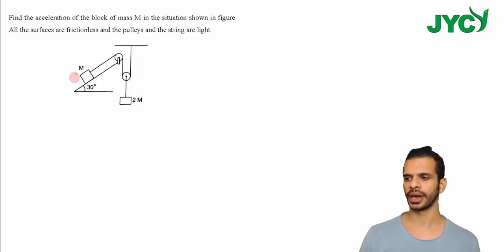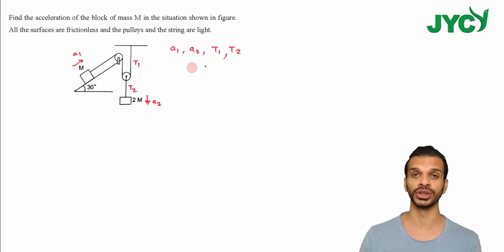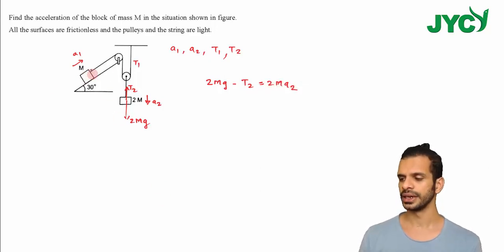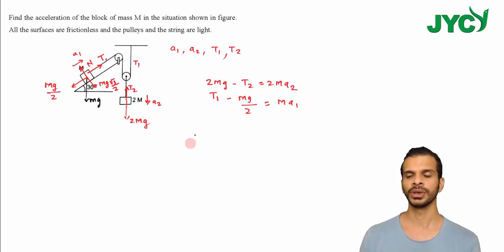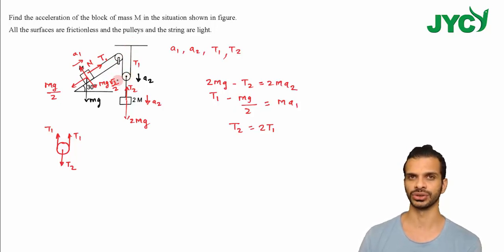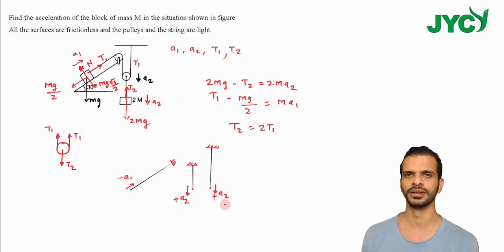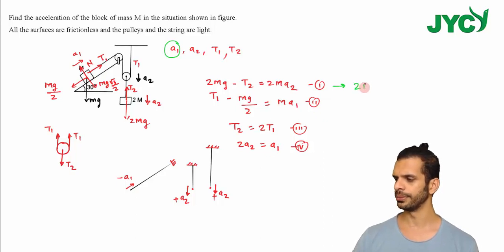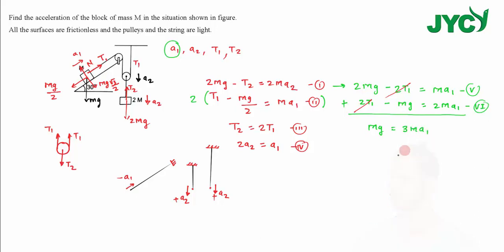Example 3 on Pulley | Class 11 | PHYSICS | JEE | GAURAV SAVE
Practice examples on Pulley with Gaurav Save. Let’s study smartly  and effectively and learn how to crack JEE with Gaurav Save.
for more details on Masterclass by Gaurav Save.